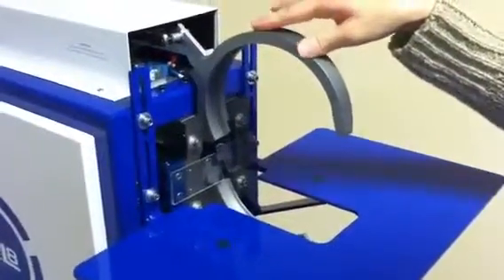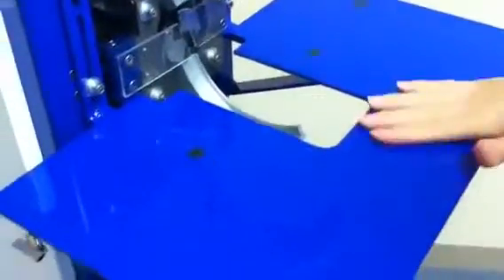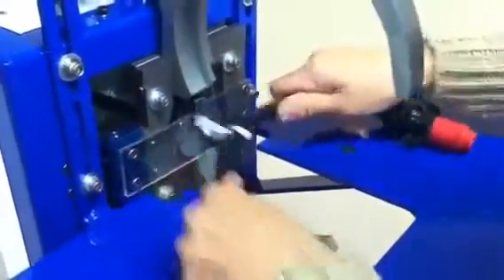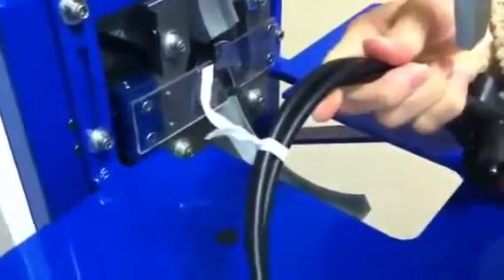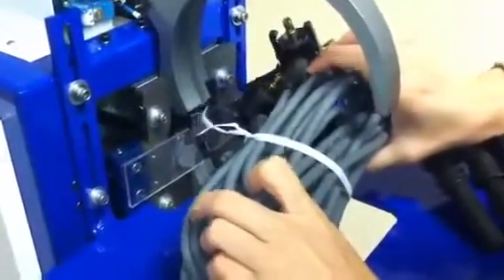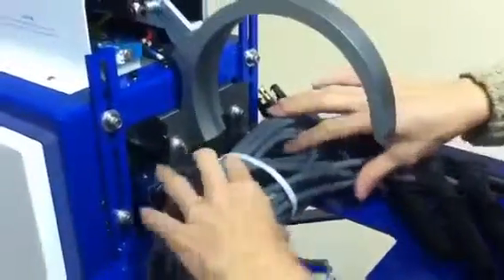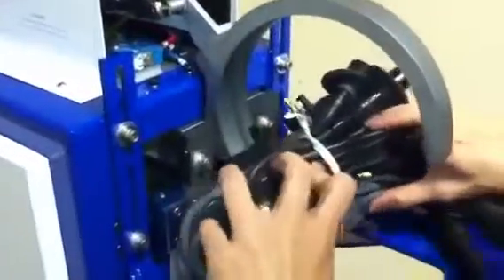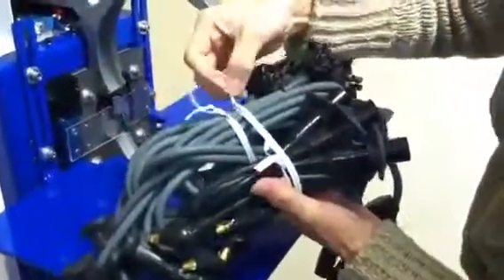Twist Tie Machines XL 8 Tying Cables